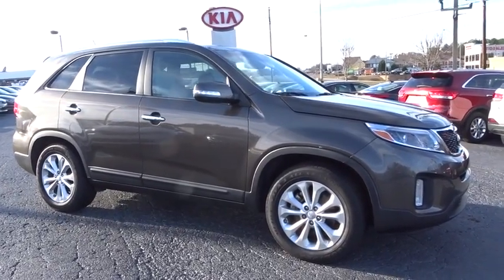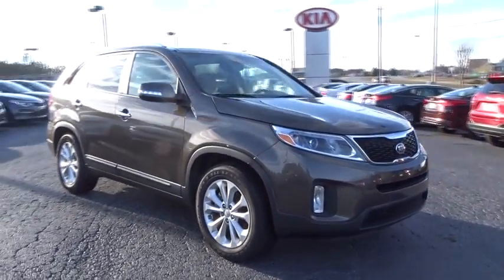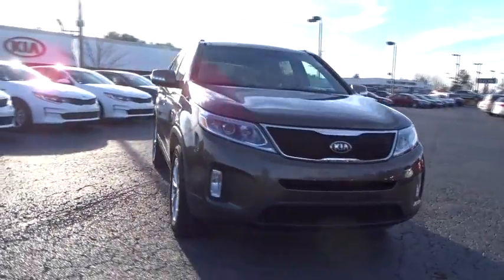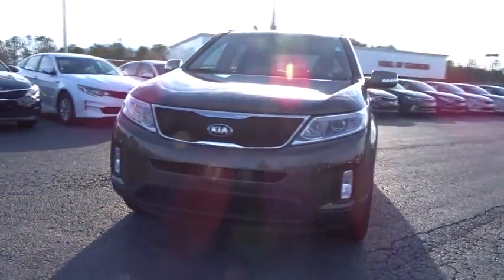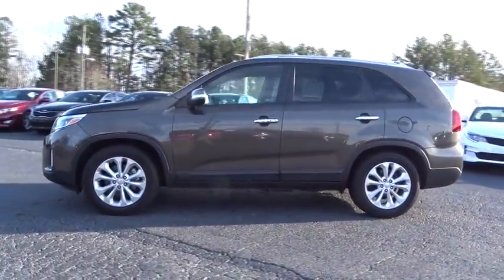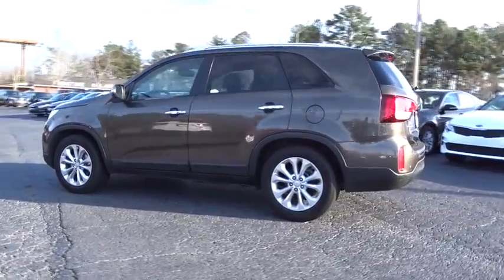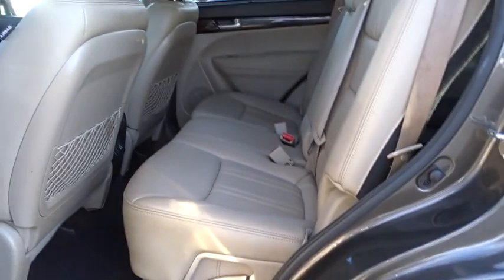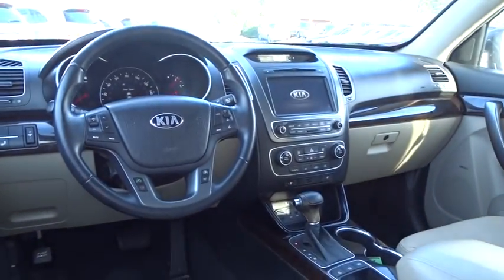2014 Kia Sorento Johns Creek, Buford, Athens, Duluth, Gainesville, GA KKB1109C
2014 Kia Sorento

4180 Buford Drive (Hwy 20)